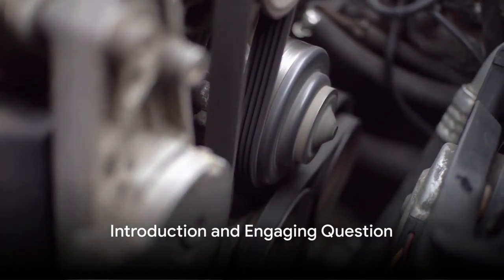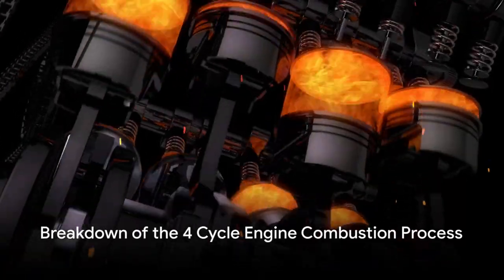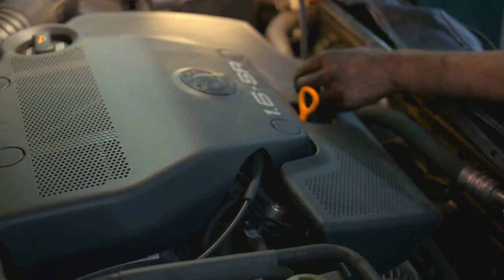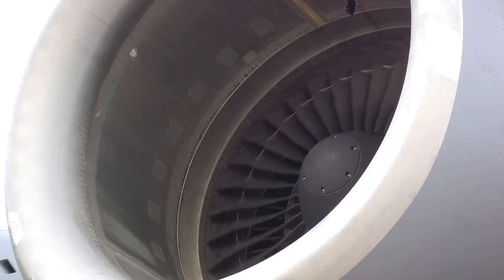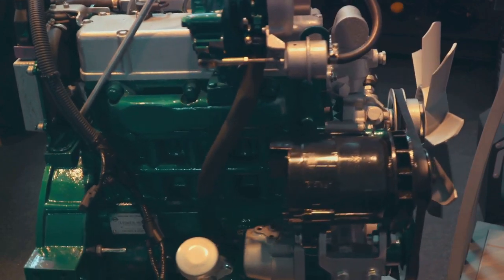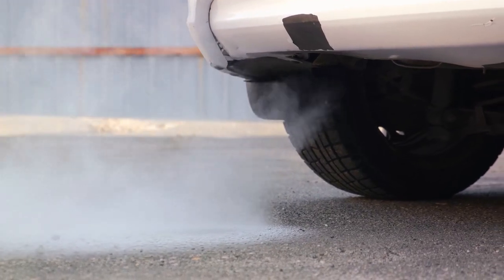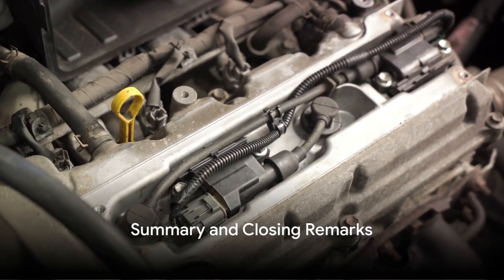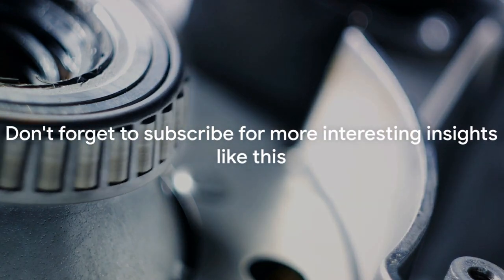Rev Up Your Knowledge The 4 Cycle Engine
what is a 4-cycle or 4-stroke engine and how does it work? This video gives a short explanation of how 4-cycle engines work, function, and produce power.